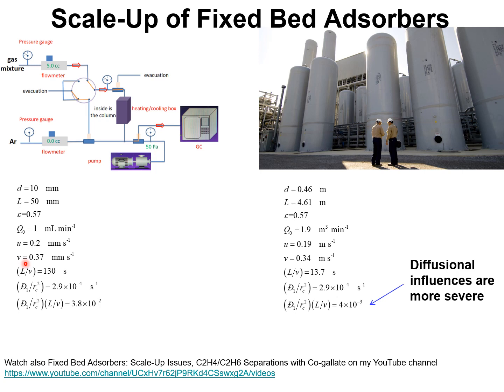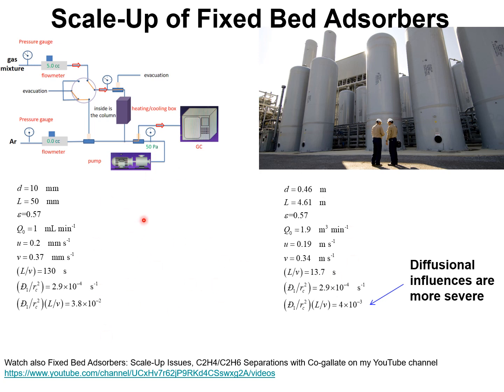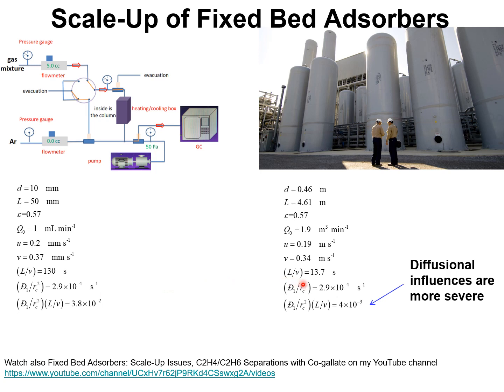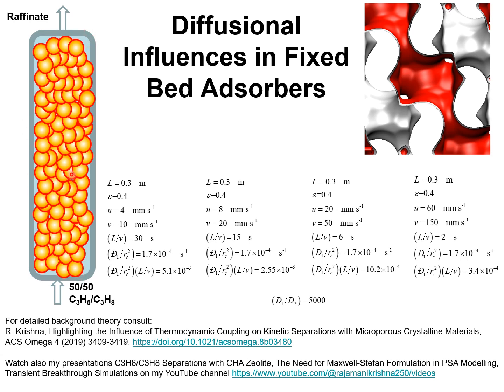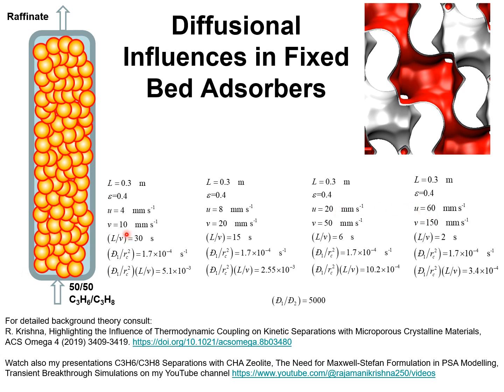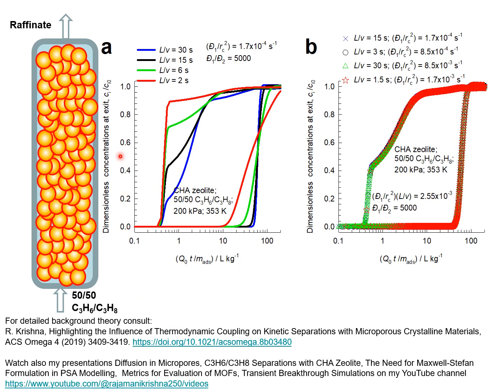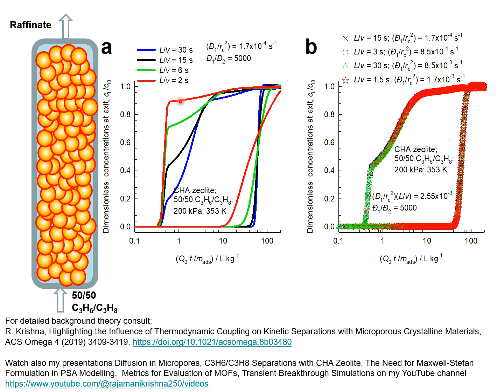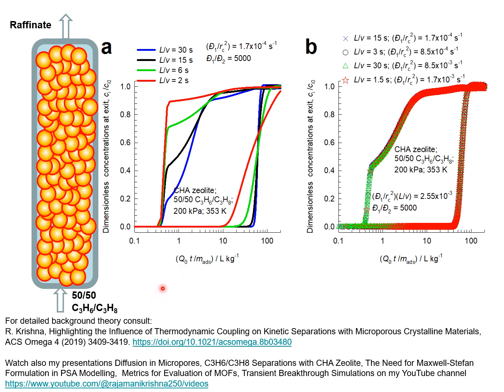Diffusional Time Constants & Contact Times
In this presentation I discuss the use of separations of C3H6/C3H8 using CHA zeolite. Using four sets of simulations with different contact times between the gas mixture and the zeolite crystals, I investigate the influences of contact times on separations.  I conclude that diffusional infuences are dictated by the product of the diffusional time constant, and the contact time.
For further background information consult my papers

KKrishna, R. Fundamental Insights into Intra-Crystalline Diffusional Influences on Mixture Separations in Fixed Bed Adsorbers. Chem Bio Eng. 2024, 1, 53-66.